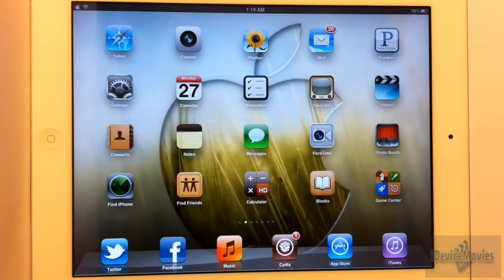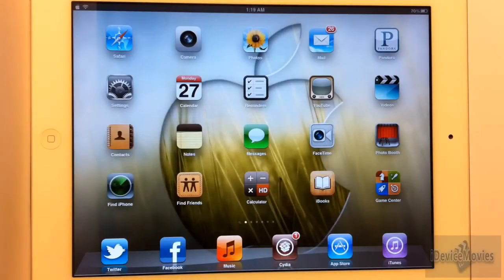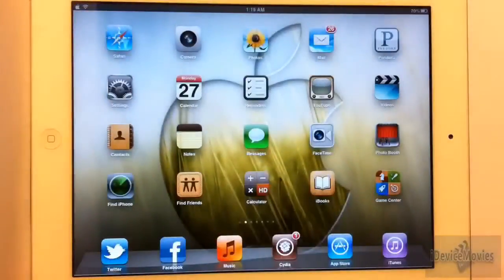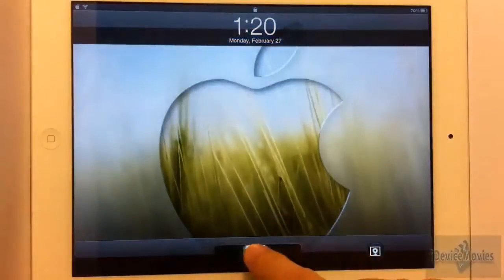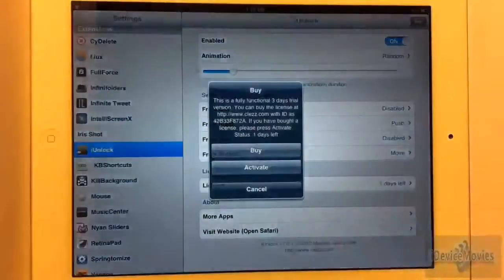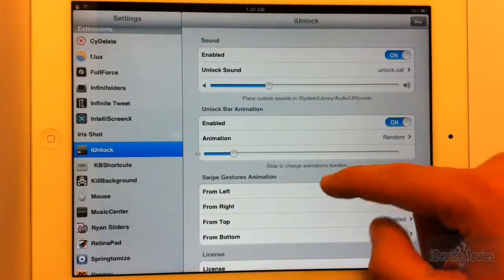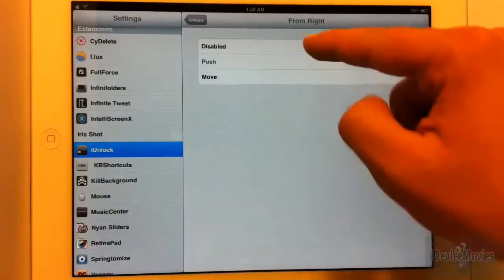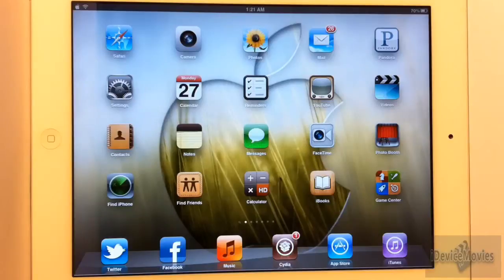iUnlock Animations For iPad Best iPad Jailbreak Tweaks Best Jailbreak Mods From Cydia